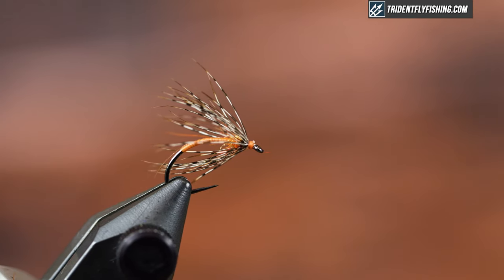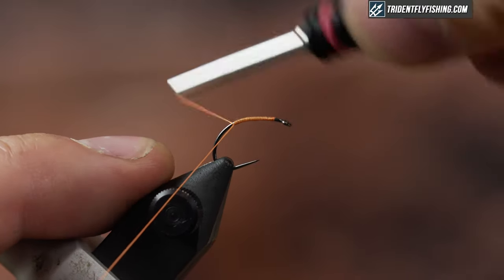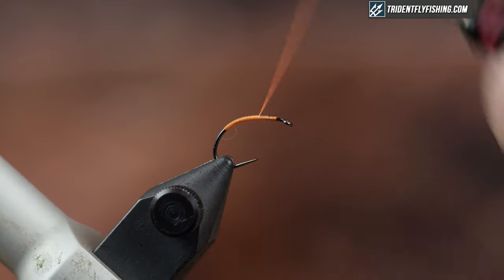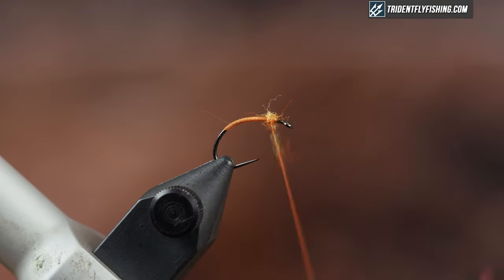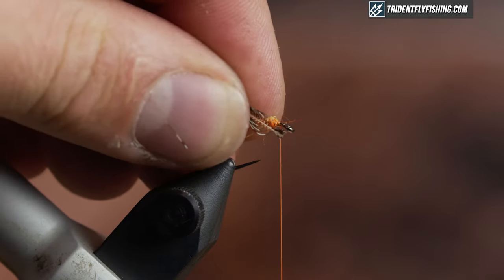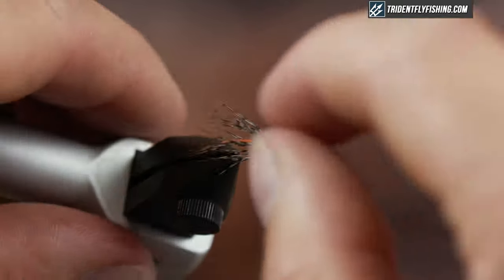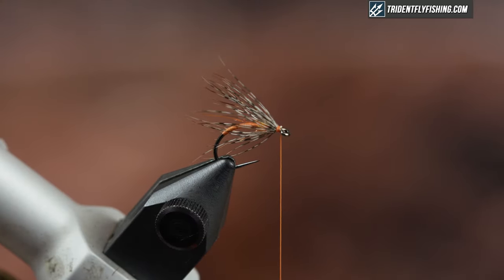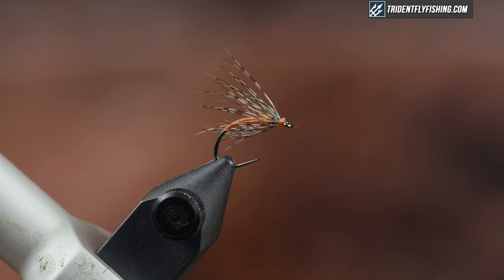Partridge And Orange Soft Hackle Fly Pattern (Fly Tying Tutorial)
The Partridge and Orange fly is one of the most effective soft hackle fly designs ever developed. It's also really easy to tie and only uses two materials. This is a great pattern for trout and steelhead and can be swung or dead-drifted. This pattern is great for prospecting new water or fooling finicky trout. Don't leave home without one.

📜Chapters:
0:00 - Intro
0:20 - Hook & Thread
0:50 - Body
1:19 - Hot Spot
1:57 - Collar